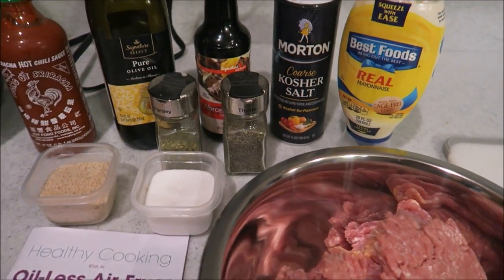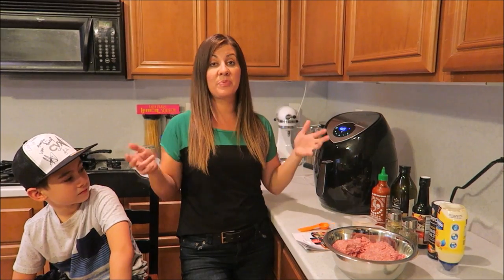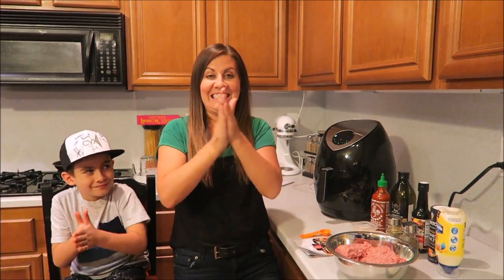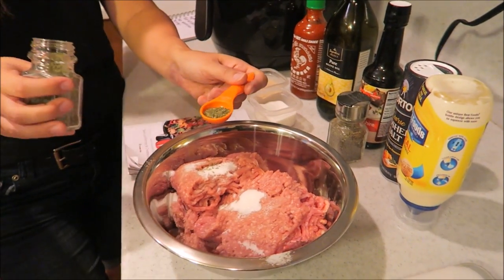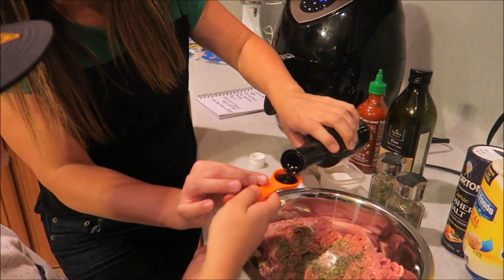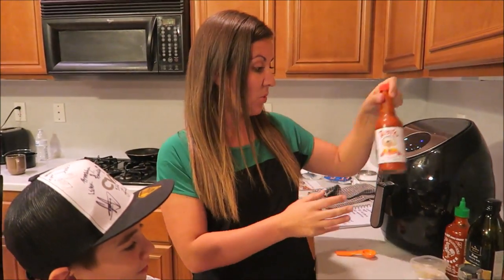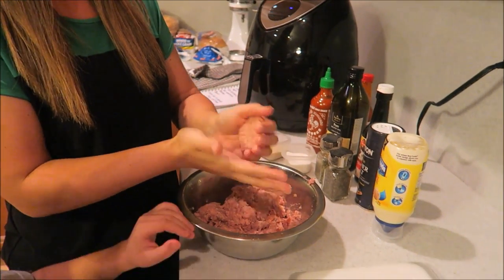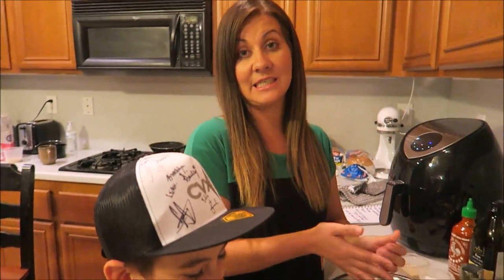COOK WITH ME | AIR FRIED TURKEY SLIDERS with HAWAIIAN ROLLS | AVALON BAY 500SS AIR FRYER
Avalon Bay AB-AIRFRYER500SS Air Fryer XL

Here we go with another PHILLIPS FamBam Cook with Me! This time we decided to pull out our Awesome AVALON BAY AIR FRYER 500SS. This bad boy is amazing. We are using the air fryer to make some amazing TURKEY SLIDERS with our very own SIRACHA SPREAD and HAWAIIAN ROLLS! Come along as Tina and Ethan make these sliders from scratch as they season the ground turkey before it is put in the Air Fryer. We have realized that turkey sliders can't be cooked any other way than by being air fried.